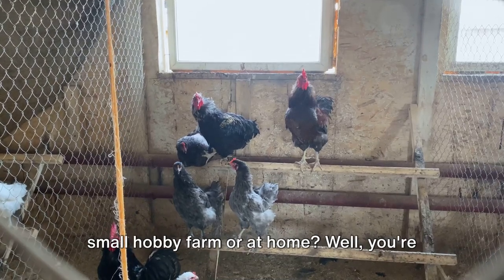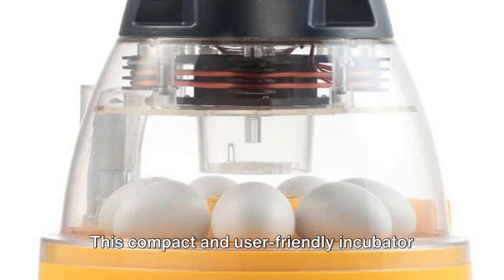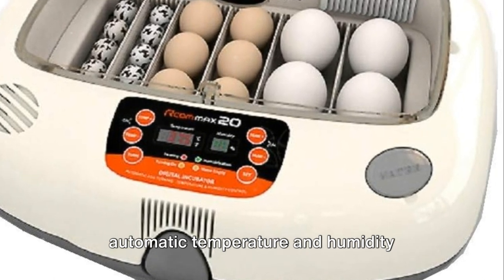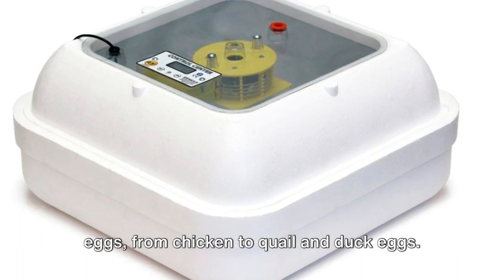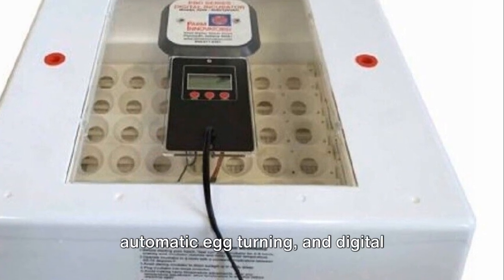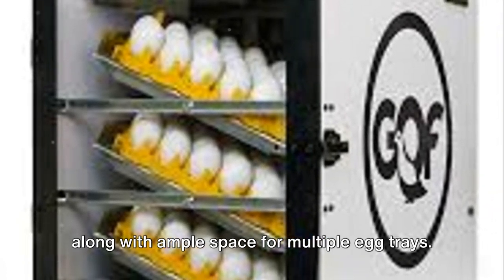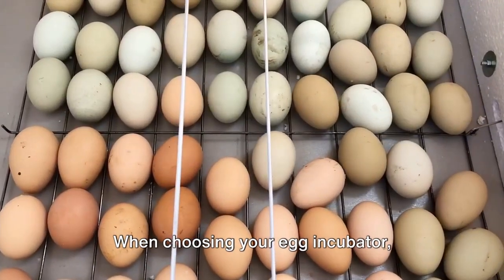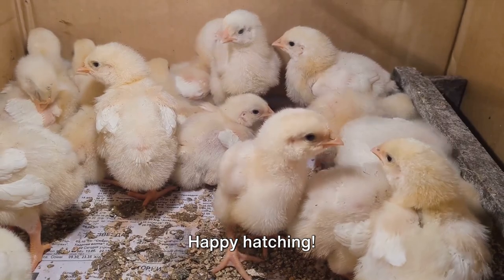Egg Incubators: 6 Top Picks for Hobby Farmers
Top 6 Egg Incubators for Hobby Farmers and Chicken Enthusiasts by Mass's invideo

OUTLINE:

00:00:00 Introduction to Chicken Egg Incubators
00:00:12 Brinsea Mini II Advance
00:00:23 Rcom MX-20
00:00:34 HovaBator Genesis 1588
00:00:45 Farm Innovators Model 4250
00:00:58 GQF MFG Digital Sportsman Cabinet Incubator
00:01:10 Magicfly Digital Mini Fully Automatic Egg Incubator
00:01:22 Tips for Choosing an Egg Incubator